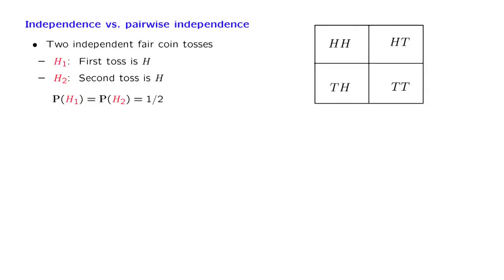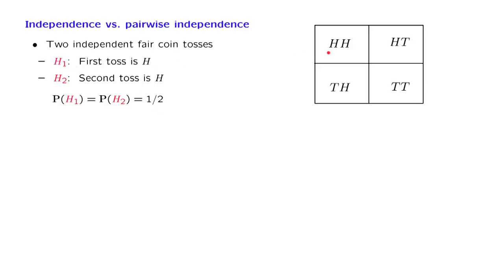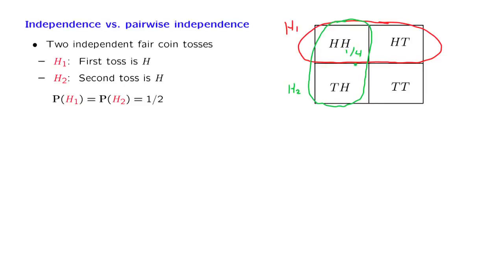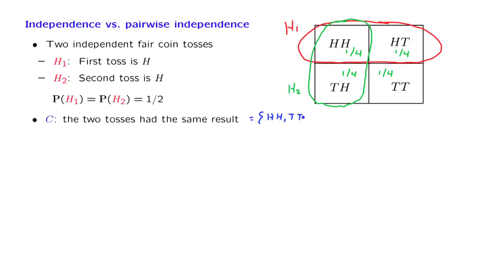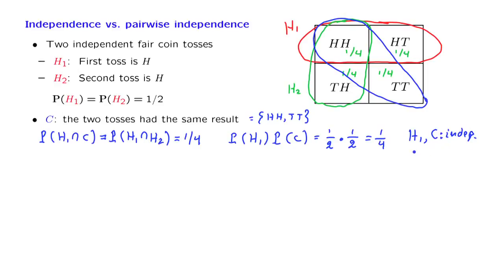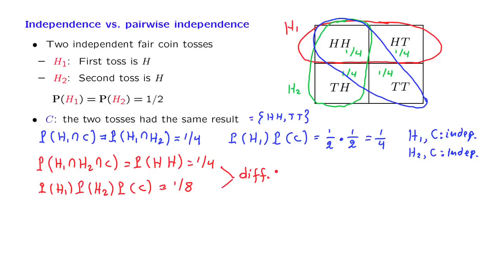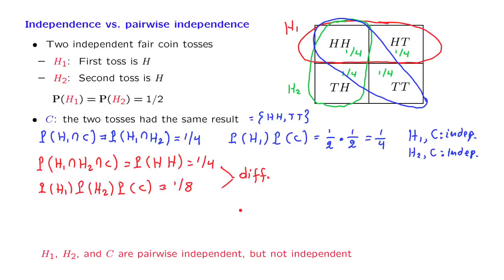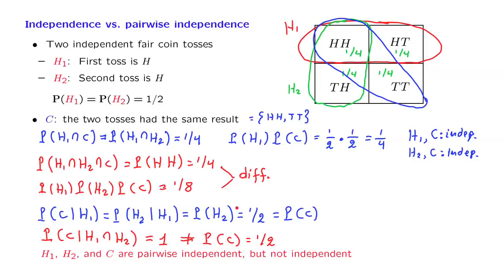L03.8 Independence Versus Pairwise Independence